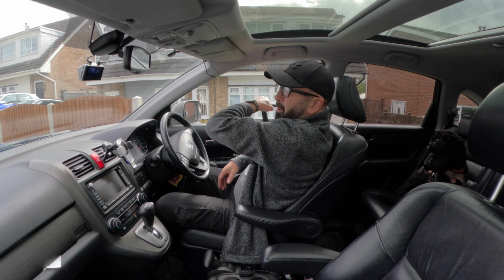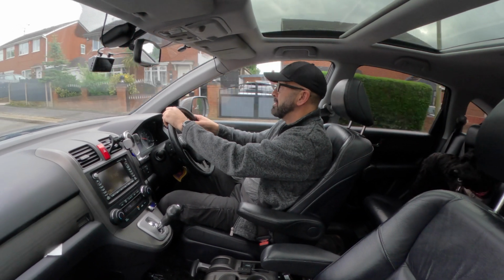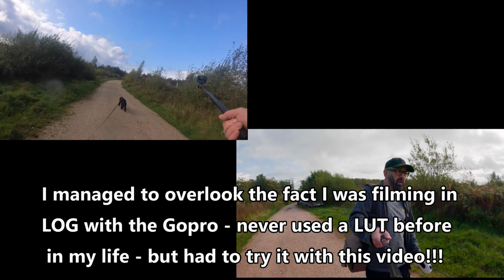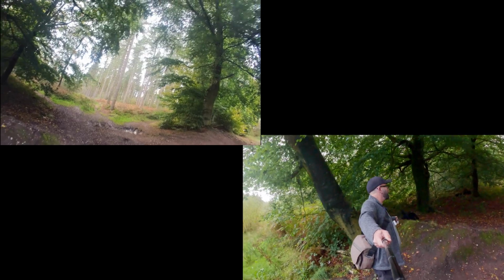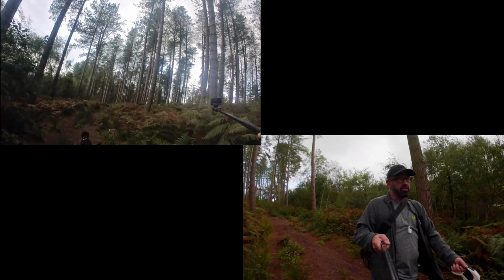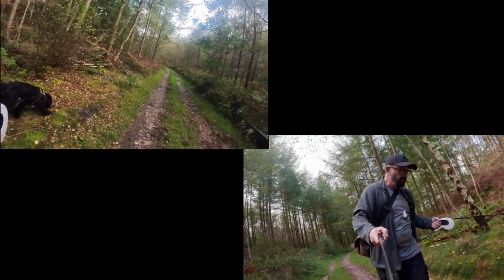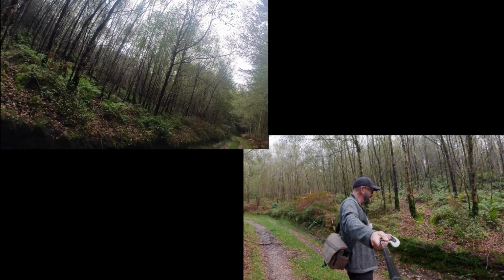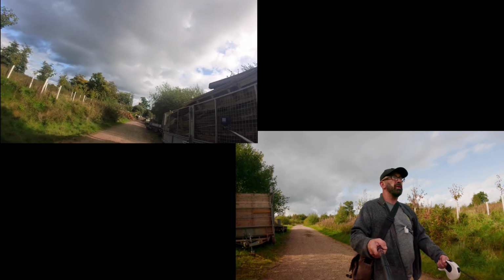Testing the Gopro Hero 12 with Max Lense Mod/ Insta Go 3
Took the new Hero 12 out as well as my Insta Go 3 and tried it all out whilst walking Bonnie up Hanchurch Hills.